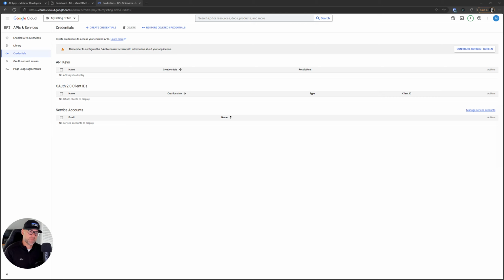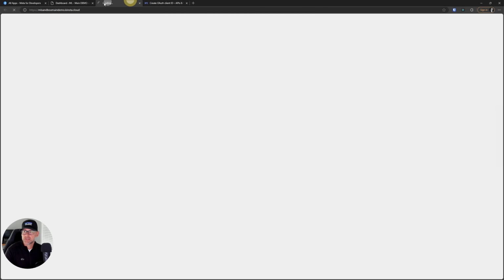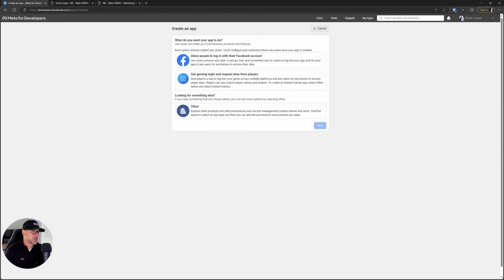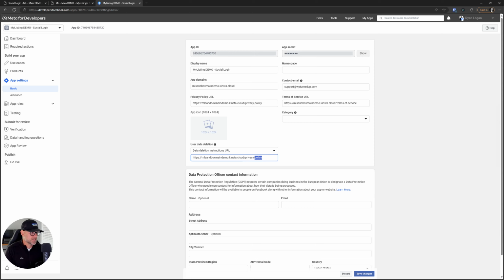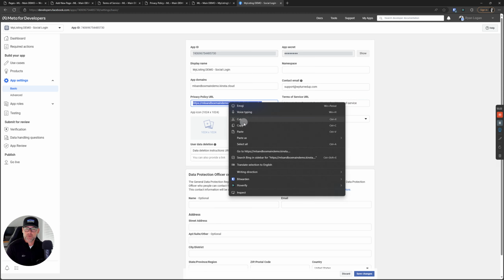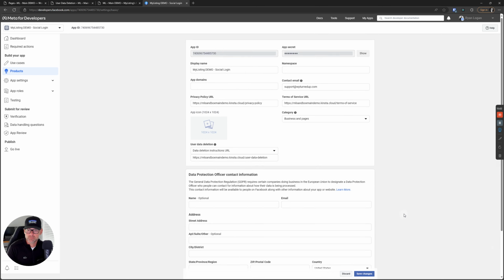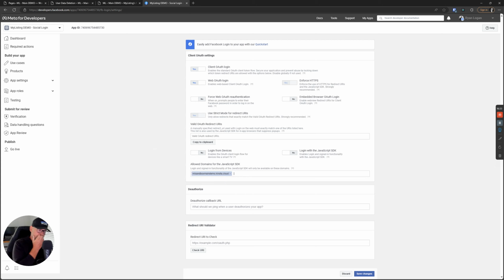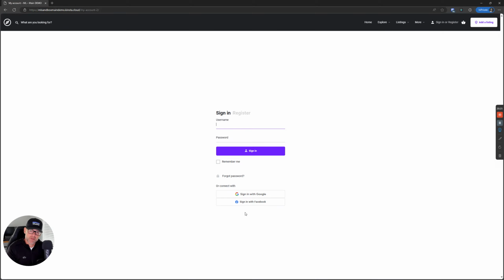ARCHIVED: Configure MyListing's Built-in Options for Social Logins